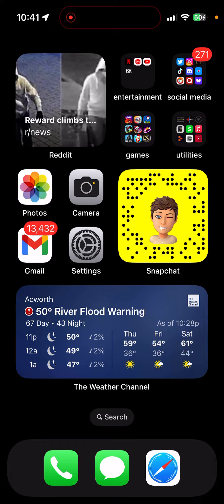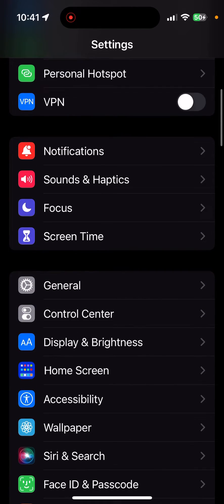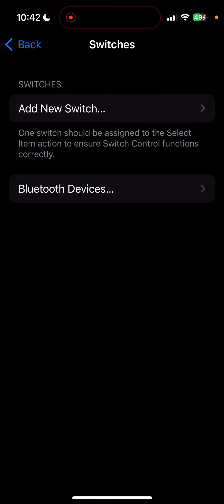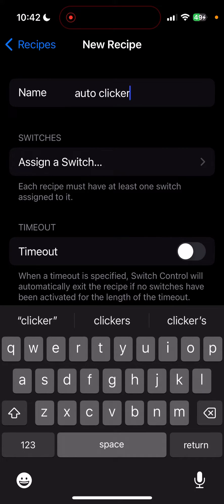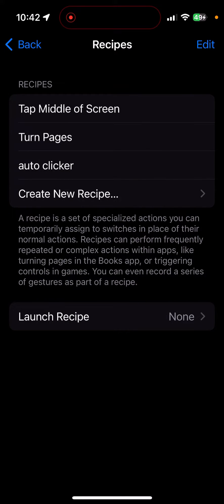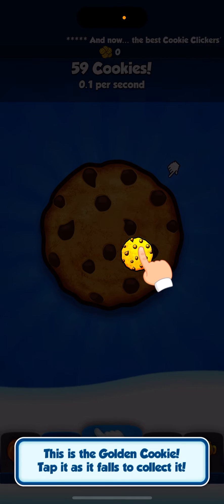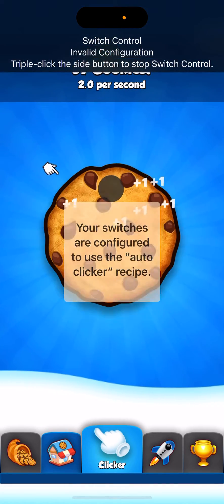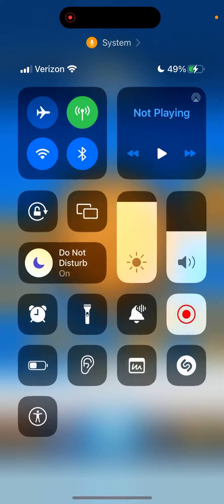HOW TO GET AN AUTO CLICKER FOR IPHONE | 2023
~~~ Social Media ~~~

~~~ Chapters ~~~
0:00 - Intro
0:15 - Setting up switch control
1:37 - Testing
2:24 - Outro